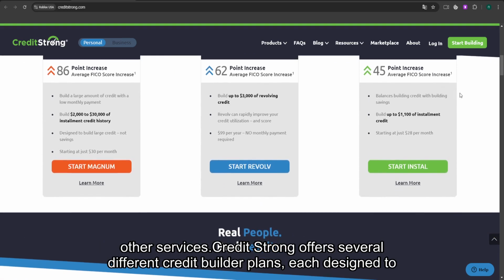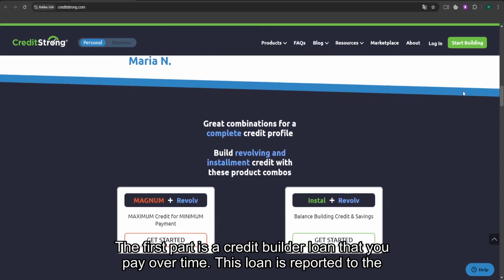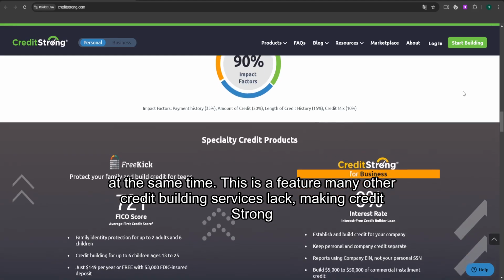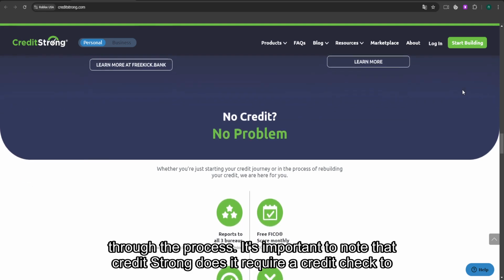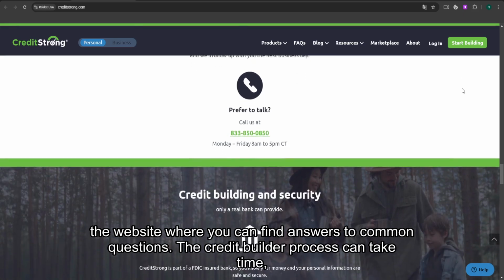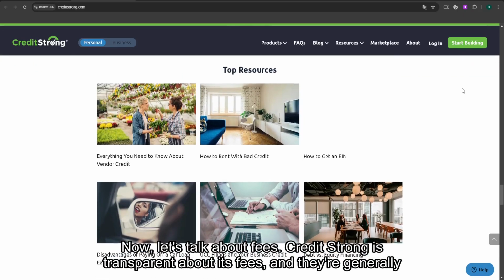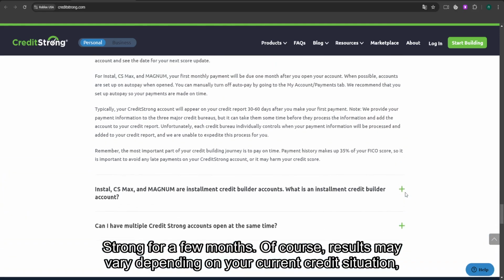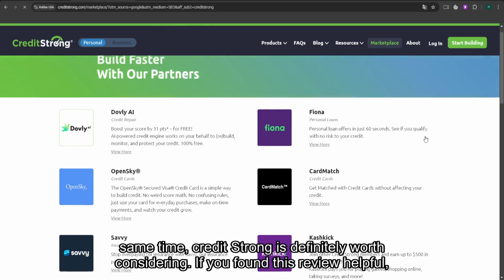CreditStrong Review: Honest User Experience with the Best Credit Builder Tool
In this video, I’m diving deep into CreditStrong, a powerful credit-building website designed to help improve your credit score. Watch my honest review as I walk you through its features, user experience, and whether it’s worth your time. If you’re looking for a reliable credit builder, this review will help you make an informed decision.